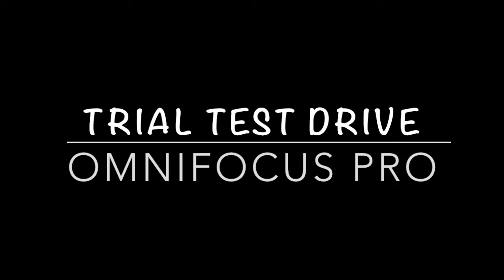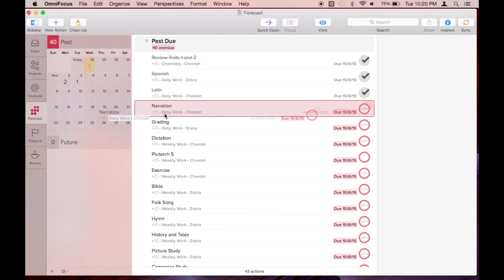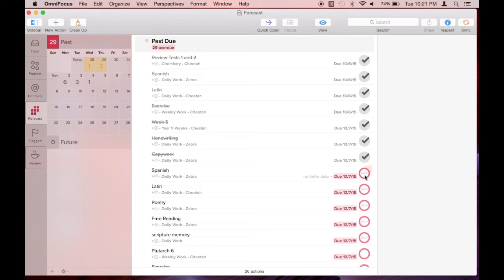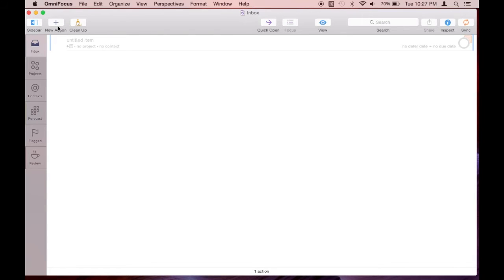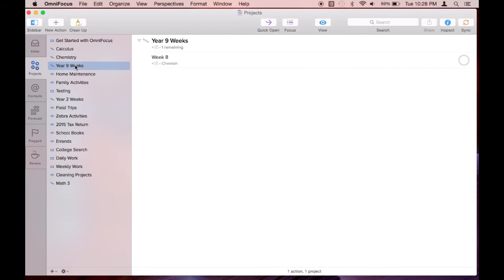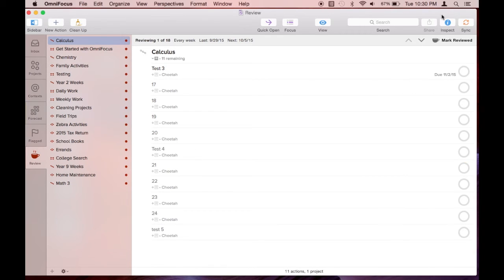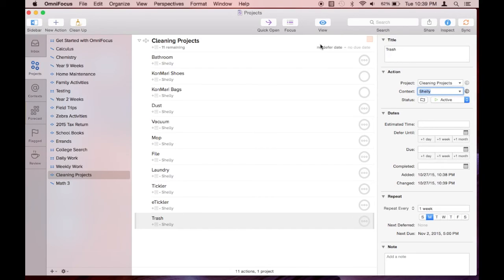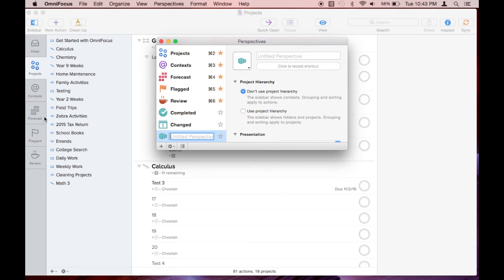OmniFocus | Trial Test Drive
In this video, I walk you through my trial version of OmniFocus Pro.